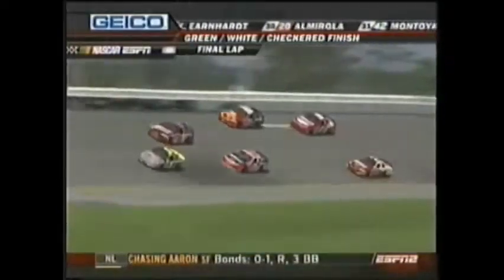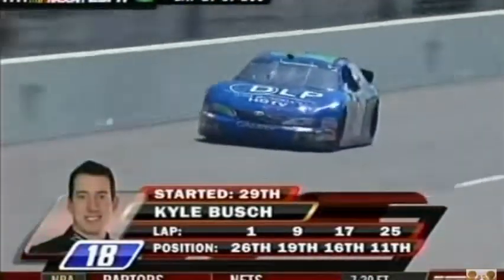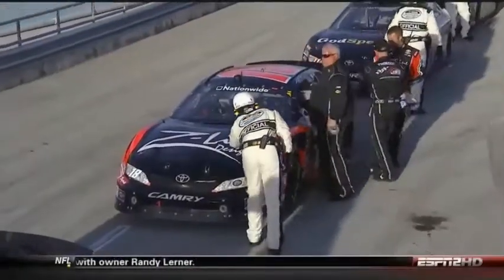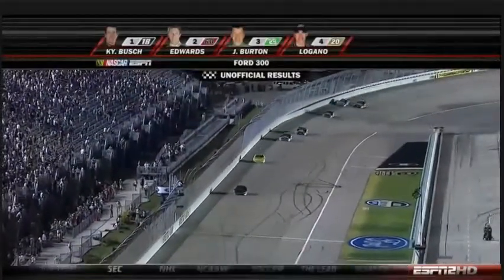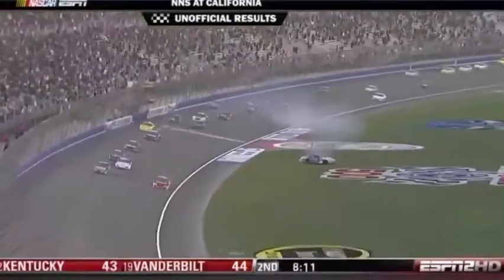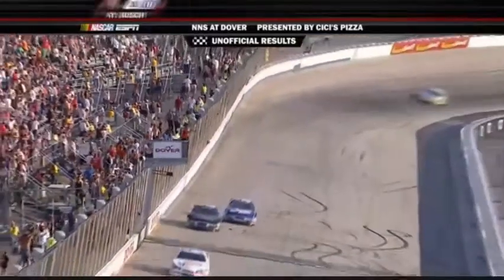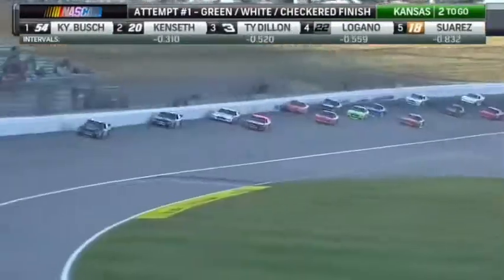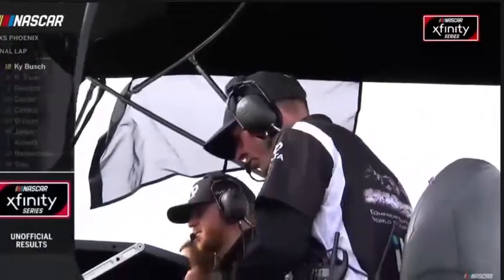Kyle Busch's Most Memorable Xfinity Wins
Credit:
NASCAR
FOX
FSI
NBC
NBCSN
ESPN
TNT

[FREE\PROFIT USE] FREE CYPHER INSTRUMENTAL RAP BEAT | THE 7 MINUTES CYPHER BEAT

3 MINUTES TRAP BEAT GAMING BACKGROUND MUSIC | NO COPYRIGHT

(No Copyright) "Delhi" - Modern Indian Trap Hip Hop Background Music For Videos by SoulProdMusic